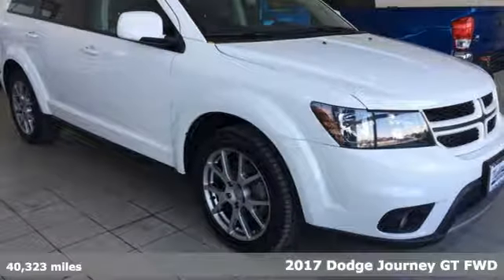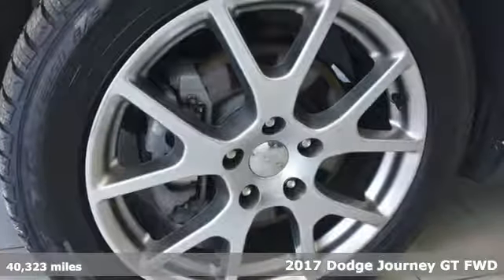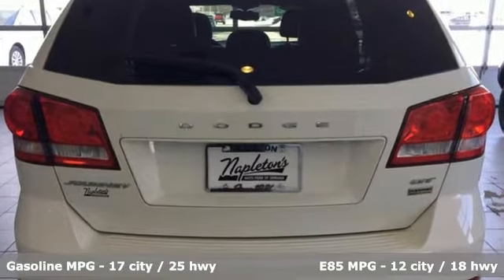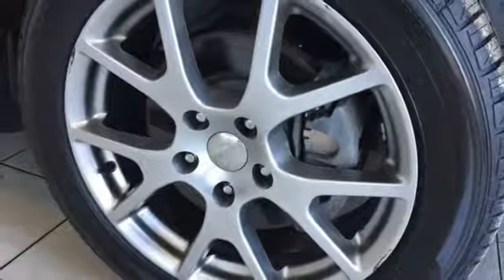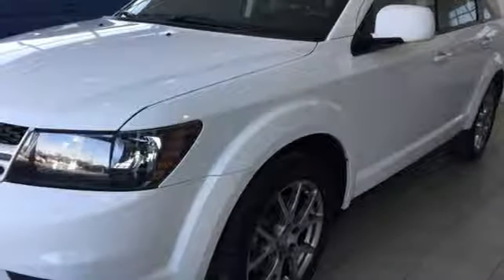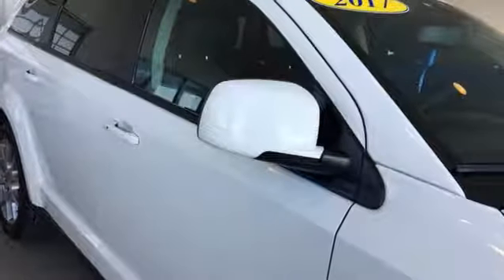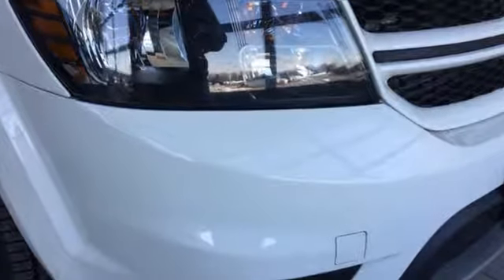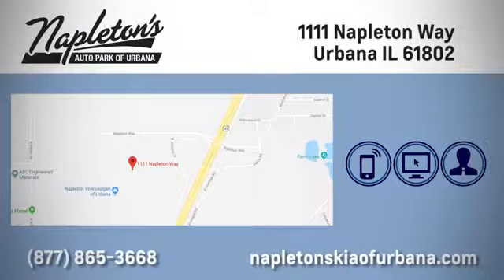Used 2017 Dodge Journey Urbana IL Champaign, IL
Year: 2017
Make: Dodge
Model: Journey
Trim: GT
Engine: 3.6L V6 24V VVT
Transmission: 6-Speed Automatic
Color: White
Interior: black
Mileage: 40323
Stock #: PJPPP25335
VIN: 3C4PDCEG8HT625335
Recent Arrival! 2017 Dodge Journey in White. Clean CARFAX.brbrFREE Car Washes for the LIFE of your vehicle at Napleton's Auto Park, WiFi, Shuttle Service In Champaign, Urbana and Savoy, State-of-the-art service center with clean and comfortable children's play area, customer waiting area, and FREE refreshments. SERVING: CHAMPAIGN, URBANA, SPRINGFIELD, DECATUR, DANVILLE, RANTOUL, MAHOMET, CHARLESTON, MATTOON, SAVOY.

Address:
1111 O'Brien Dr